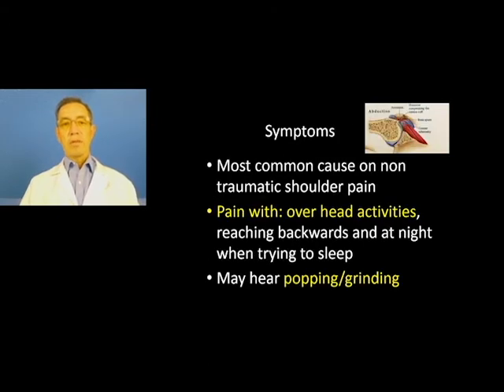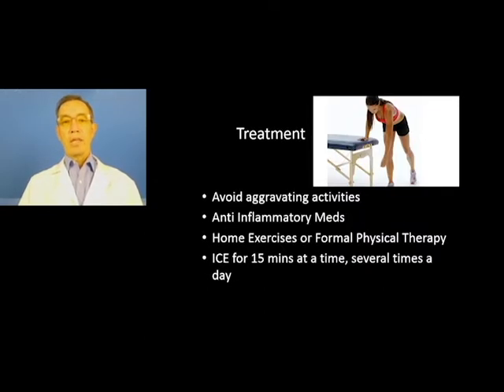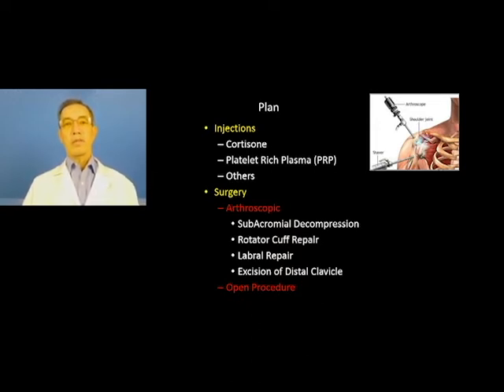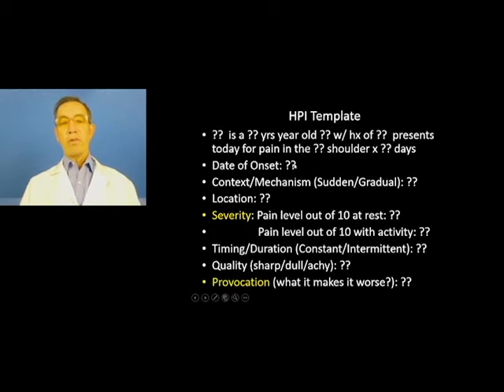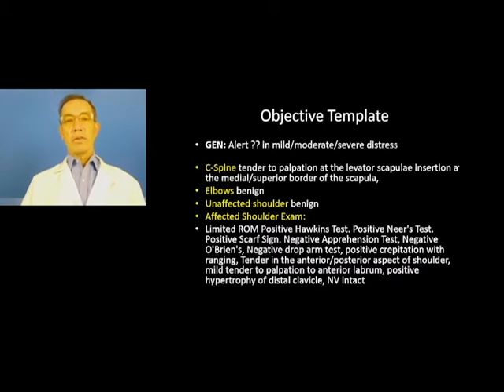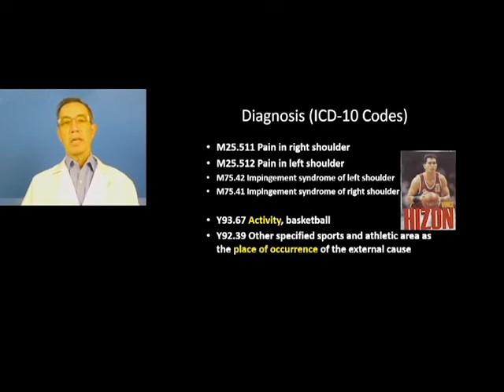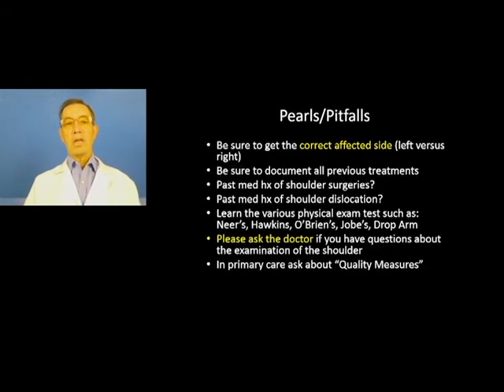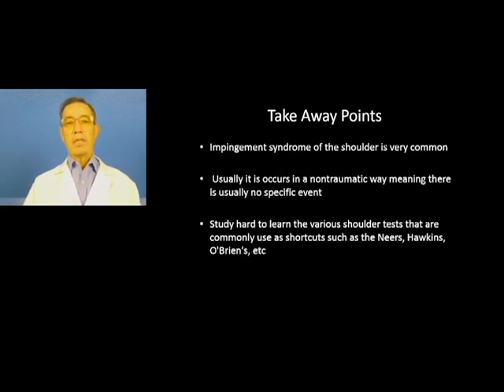Dr. Hizon Shoulder Impingement